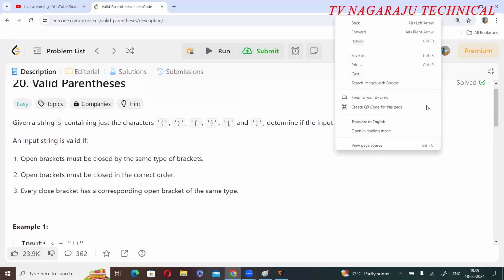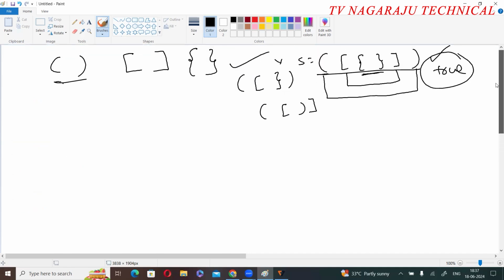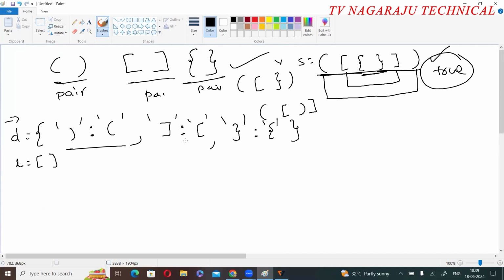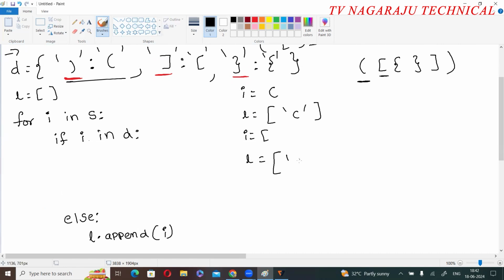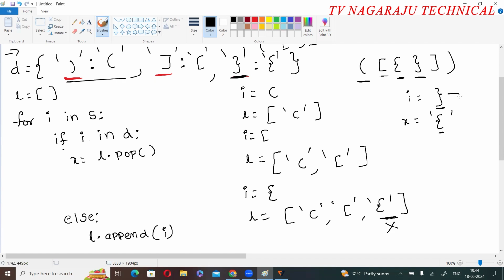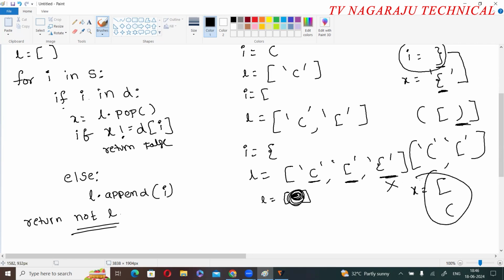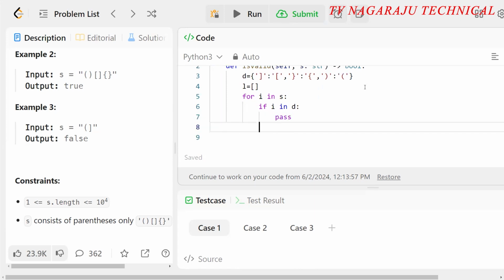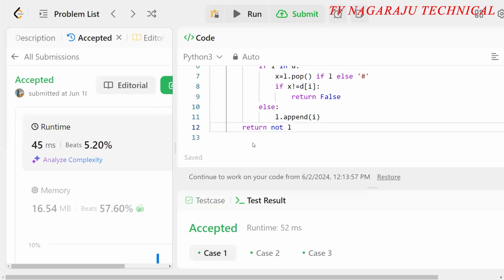VALID PARENTHESES | LEETCODE PROBLEMS WITH PYTHON || PROBLEM- 20 || PLACEMENT PRACTICE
In this video we discussed VALID PARENTHESES problem from LeetCode

C - Programming